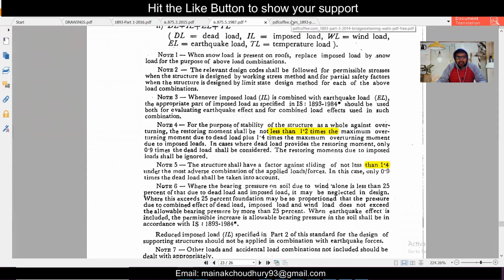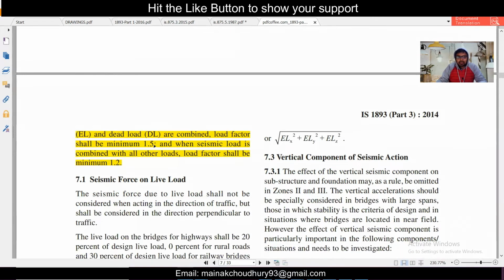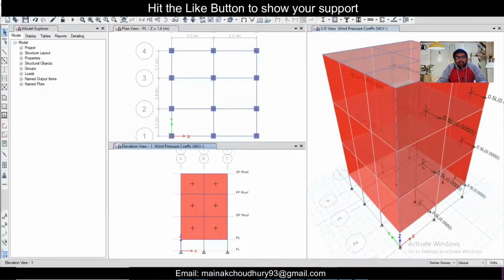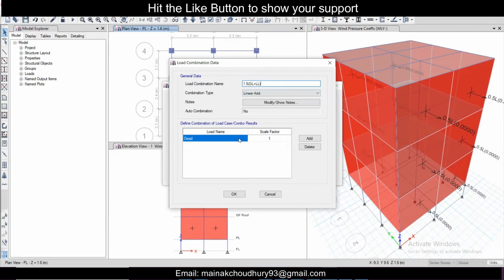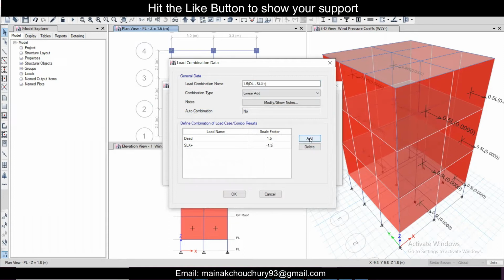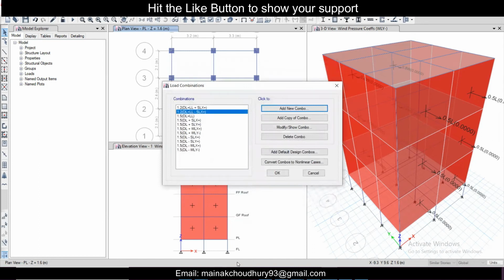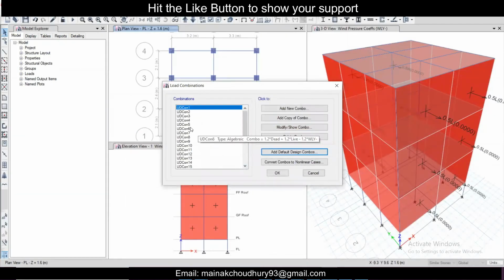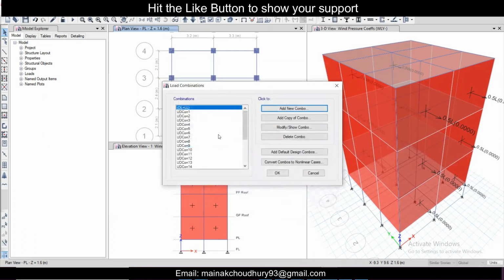Building Design in ETABS: Load Combinations as per IS Code | Part 5